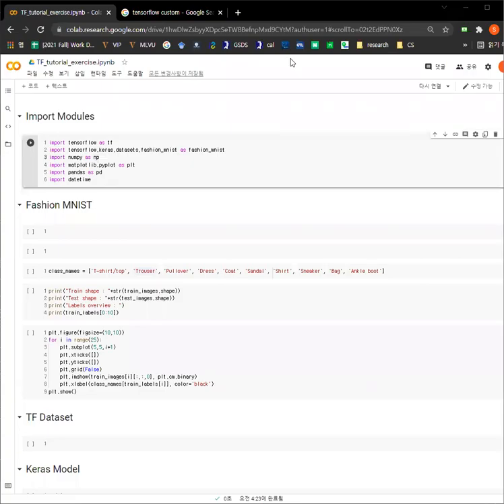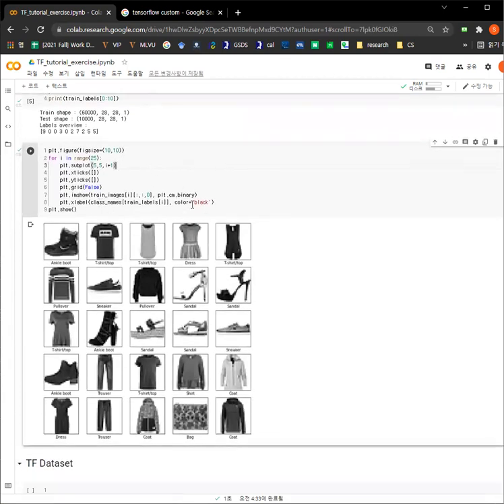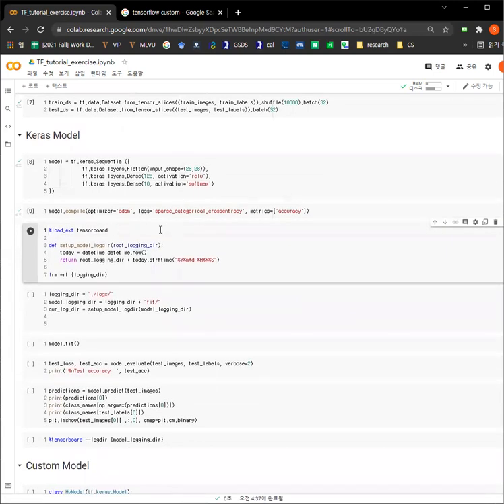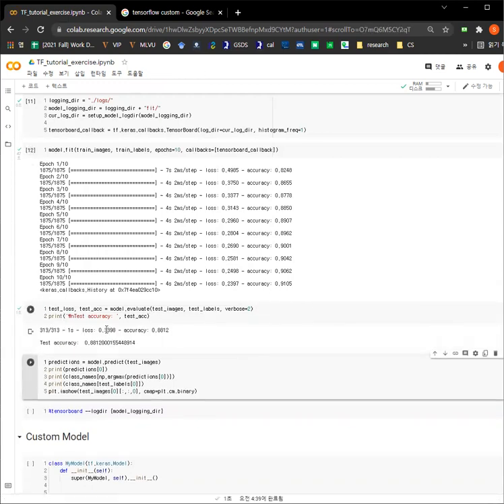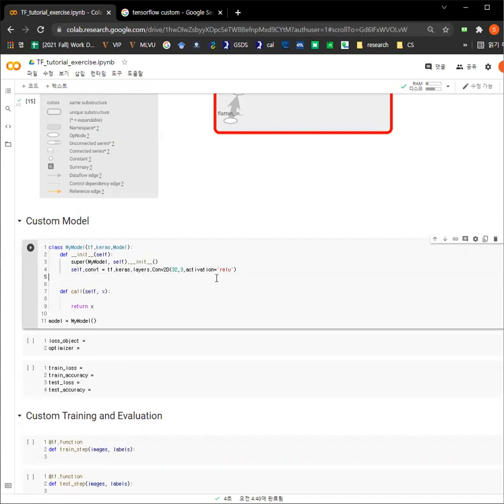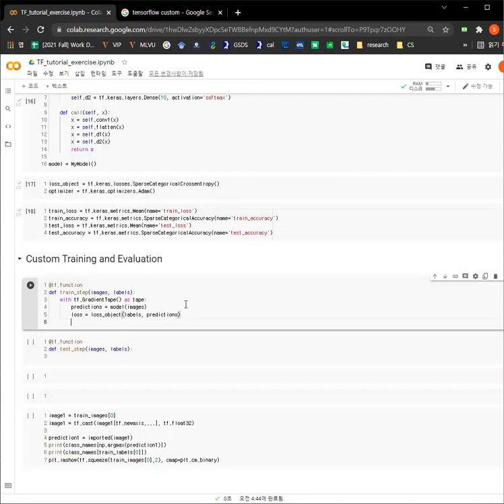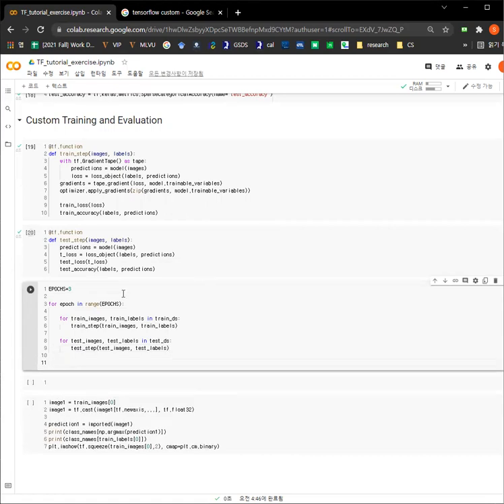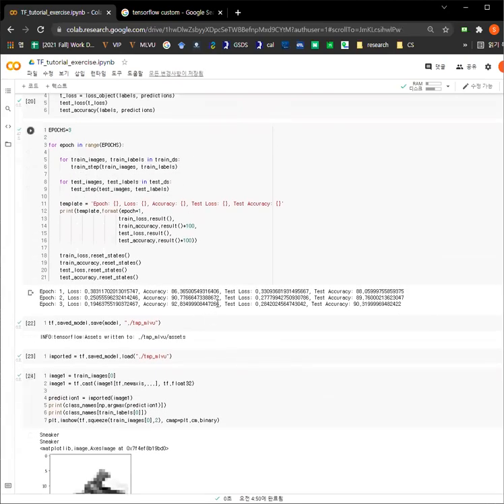TensorFlow Exercise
2021 Fall